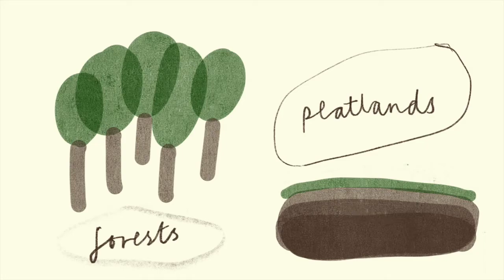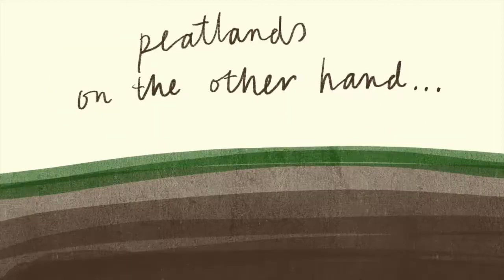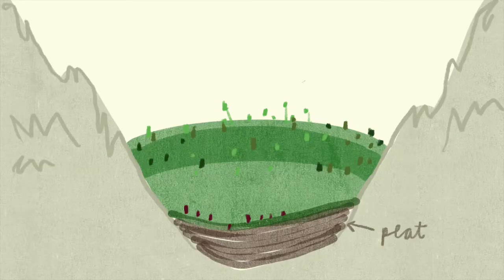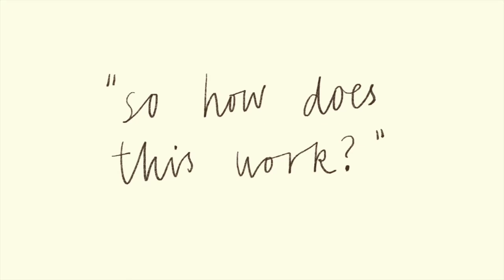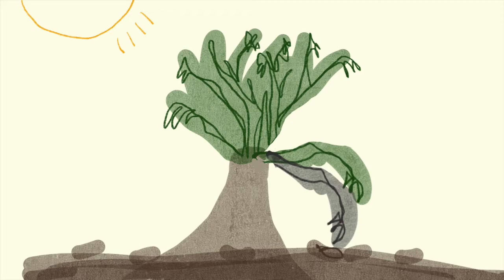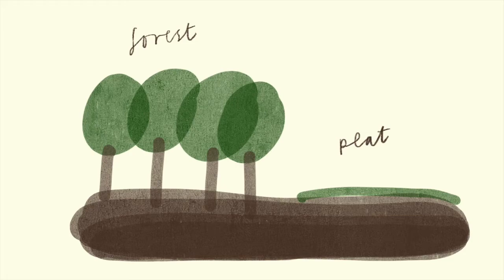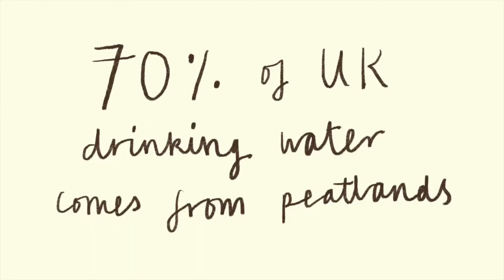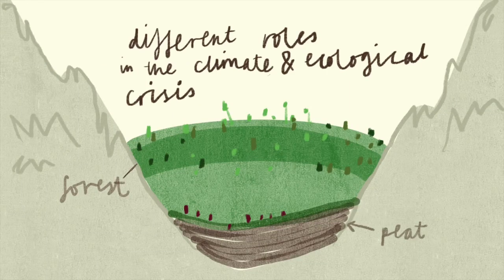Forests and Peatlands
Whats the difference between peatlands and forests in the fight for climate and ecological regeneration?